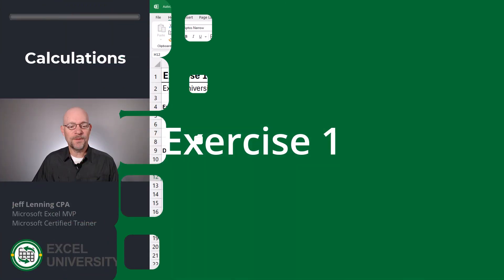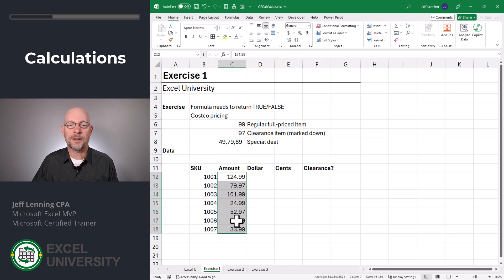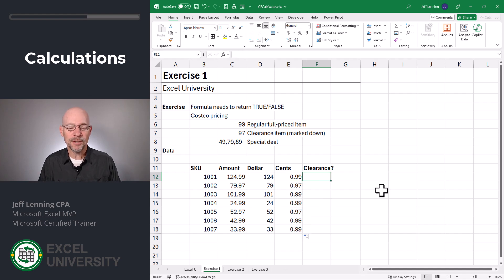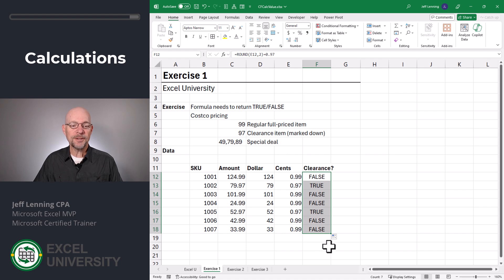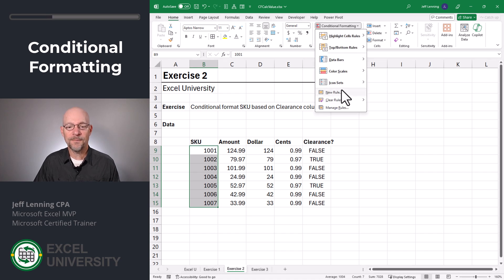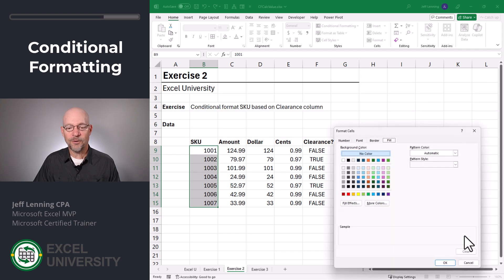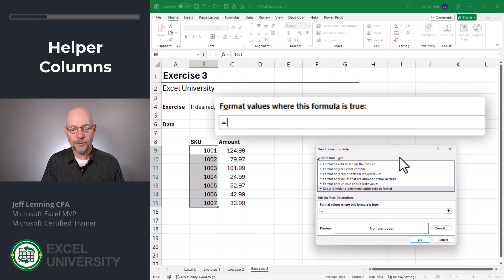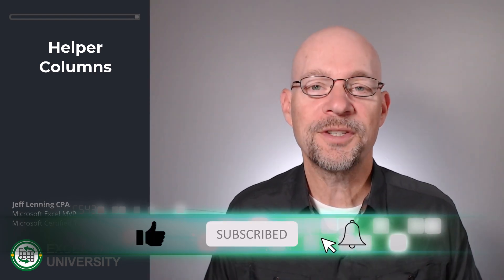Conditional Formatting with a Calculated Value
This short video shows how to apply conditional formatting based on a calculated value.

Specifically:
 - create the calculated values
 - use helper columns as needed
 - formula returns a TRUE/FALSE value
 - apply conditional formatting
 - use a formula to determine which cells to format
 - remove helper column
 - embed same logic directly into the CF rule

Chapters in this video:
00:00 - Introduction
00:16 - Exercise 1
01:42 - Exercise 2
02:46 - Exercise 3

🚀 Unlock hidden Excel tricks and hacks, and become a time-saving Excel pro Say goodbye to late nights and spreadsheet struggles!